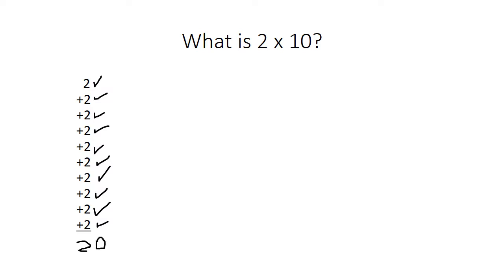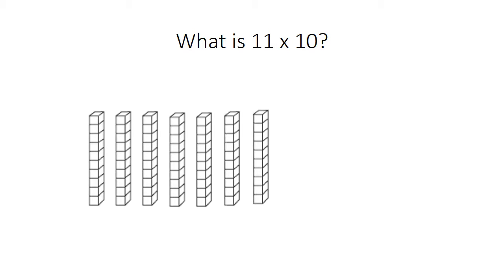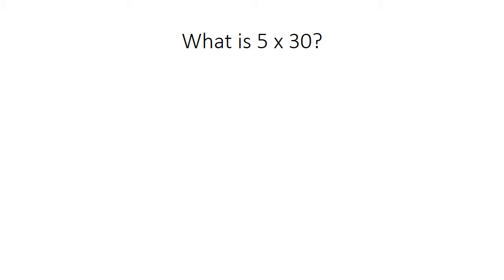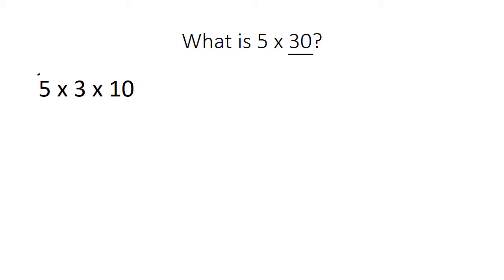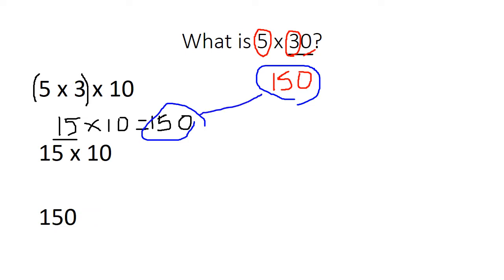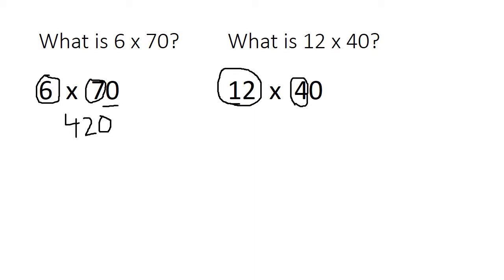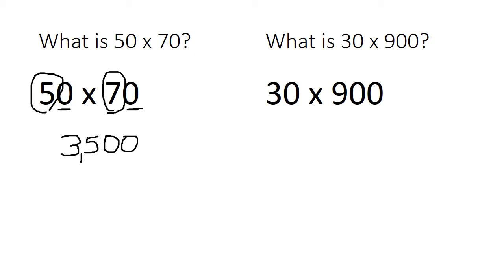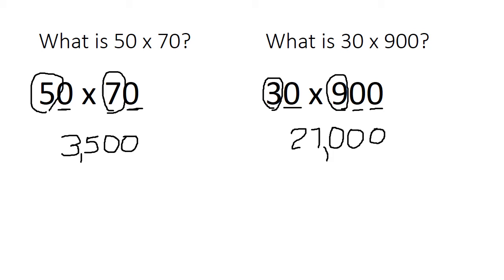Lesson 3 1